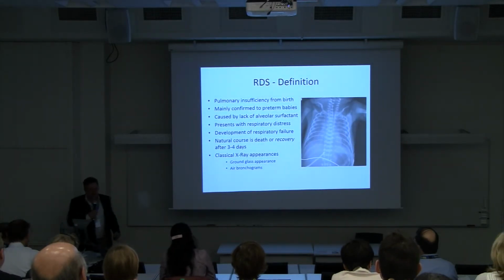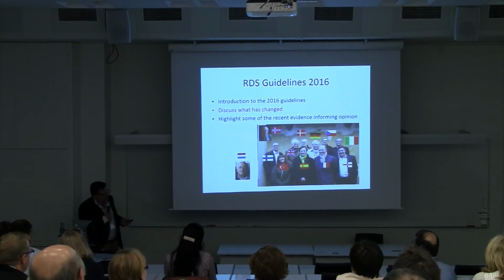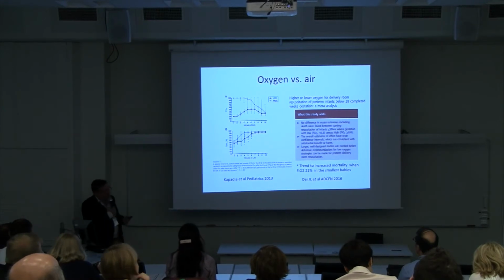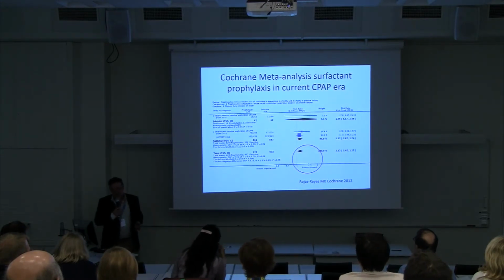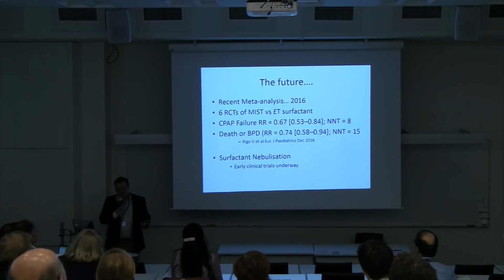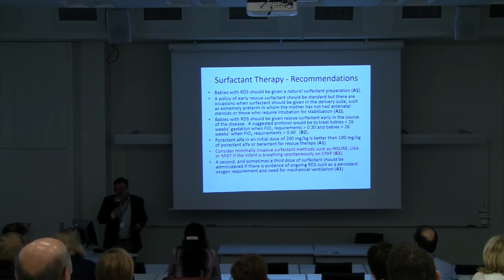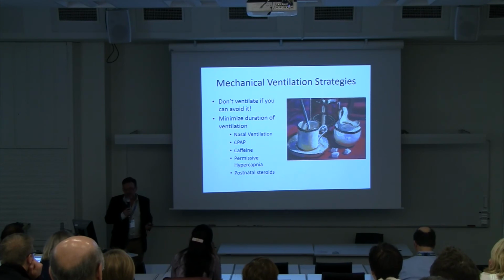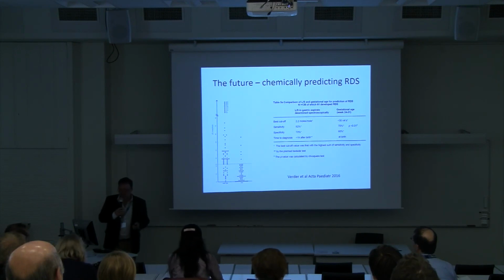Preterm infants with RDS, European Consensus Guidelines 2016 - David Sweet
David Sweet lecturing about "Early Stabilisation Of The Preterm Infant At Risk Of RDS - European Consensus Guidelines 2016"

The lecture was held during the 99nicu Meetup, 12-15 June, in Stockholm, Sweden.

99nicu is a large Internet community for neonatal staff around the world.

neonatal staff can share questions, experience and expertise, in any topic related to neonatal care.

Given the success of this 1st 99nicu Meetup, a 2nd Meetup is planned in April 2018, in Vienna, Austria.

Then, we also hope to record lectures in a more professional way :)